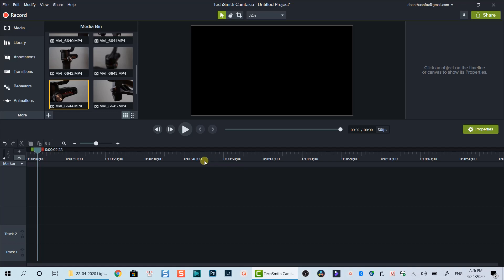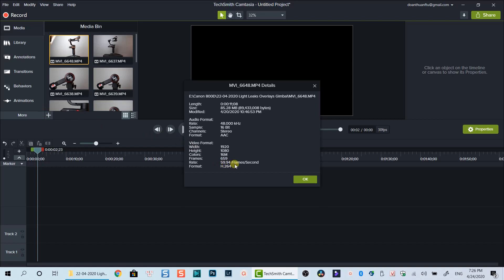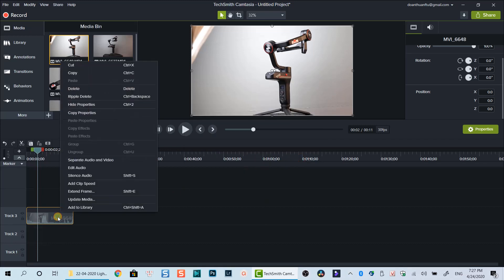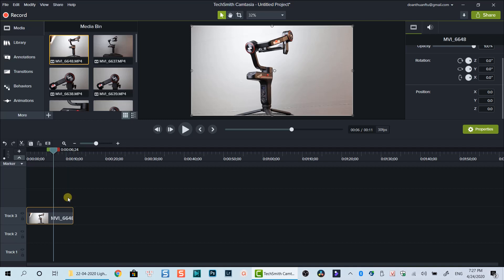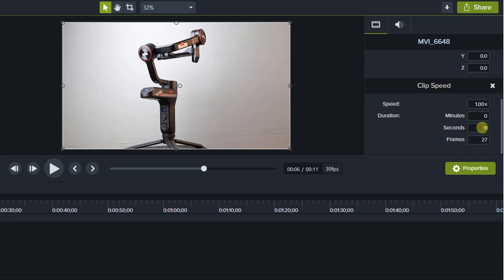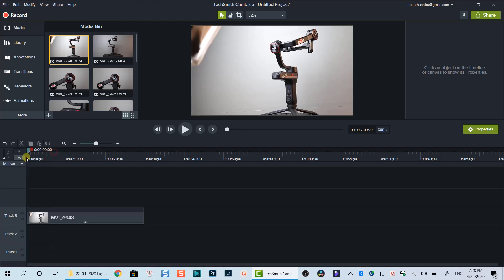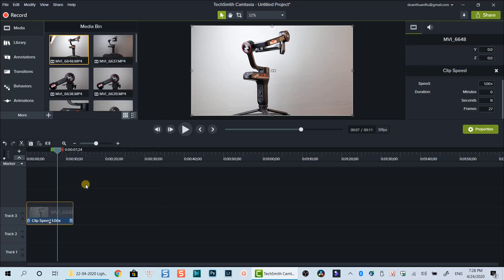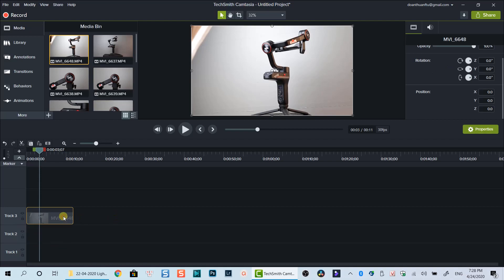How to Change Video Speed in Camtasia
This tutorial shows you how to change video speed, make a slow motion and fast motion video in Camtasia .

Normal price of Camtasia is $249. By using my code, you pay $224.10 only. Save $24.90.